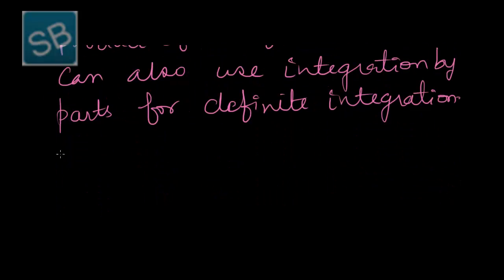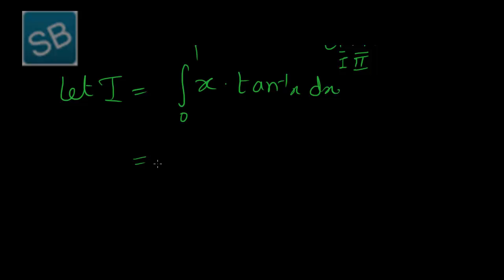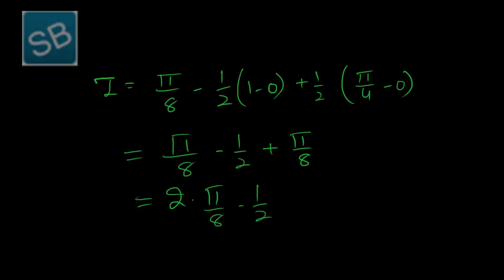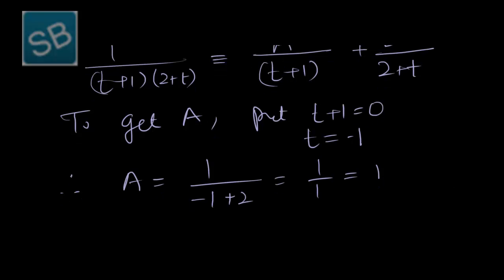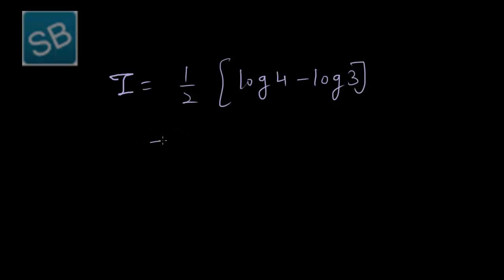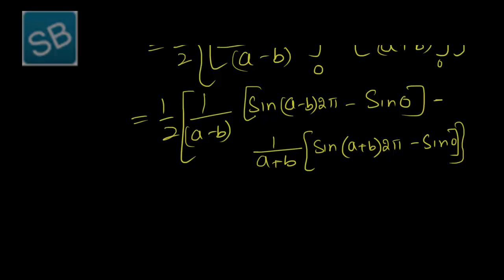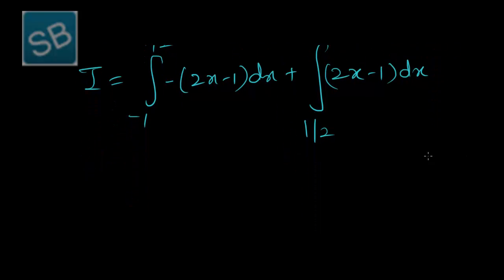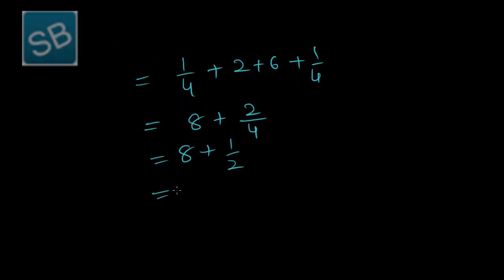8 Method of integration by Parts for definite Integral